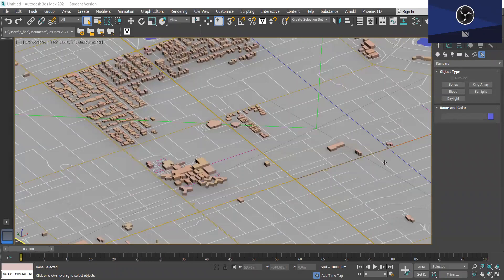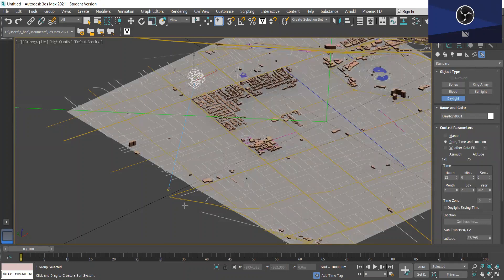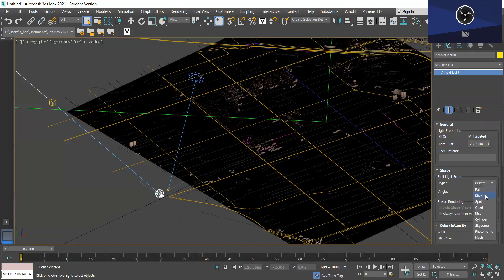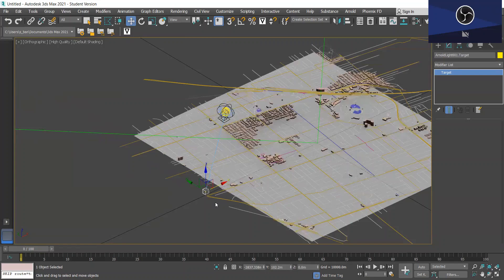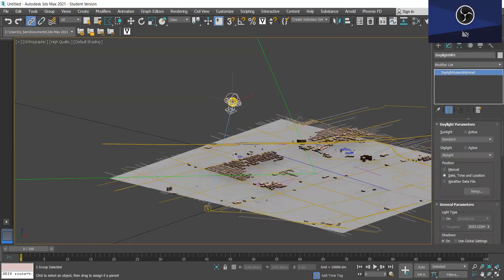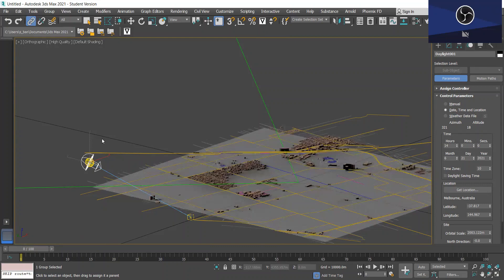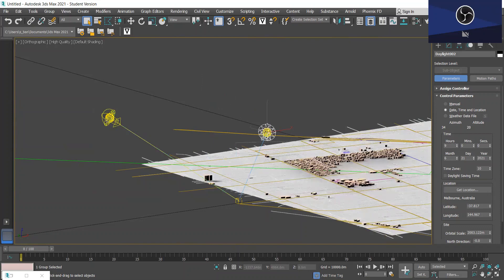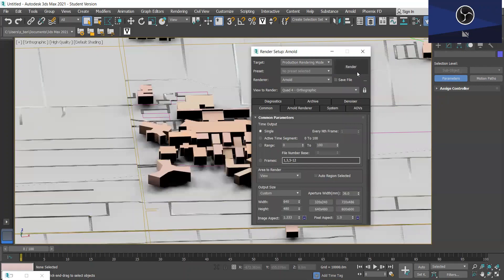5. Daylight Analysis in 3ds Max using Arnold Renderer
3ds Max tutorial. Arnold renderer. Daylight analysis.